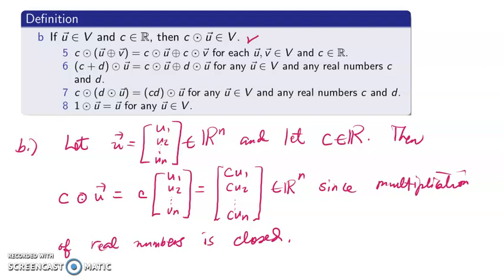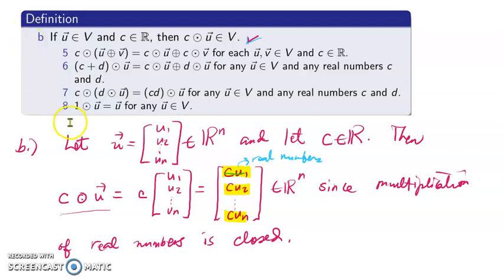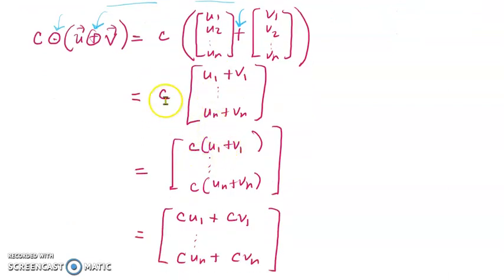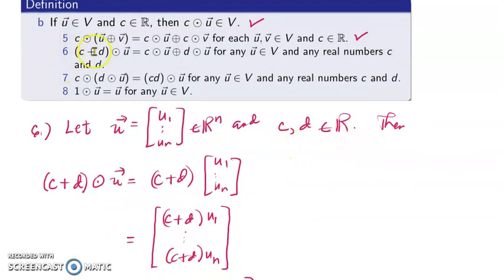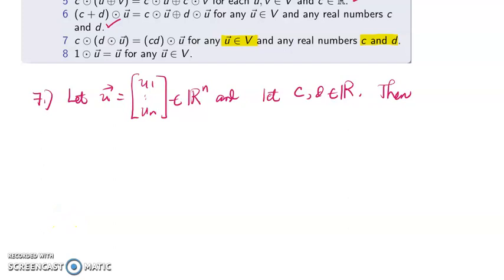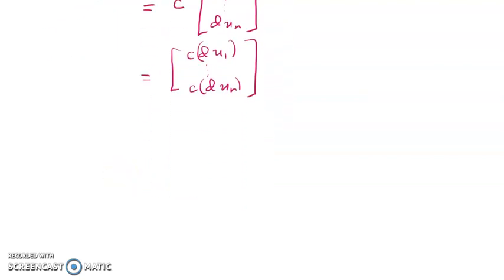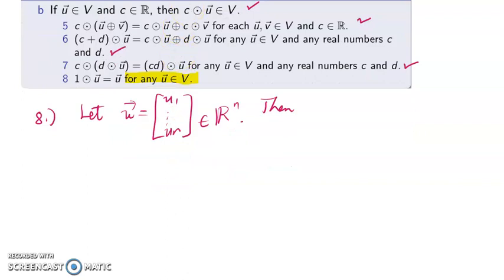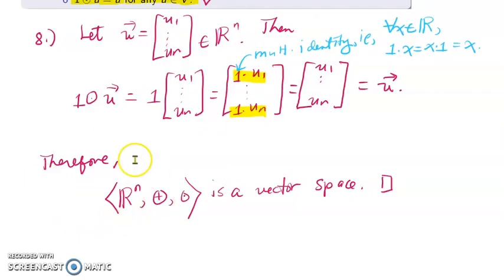Vector Space (Part 5)